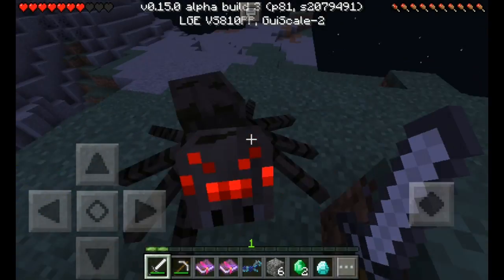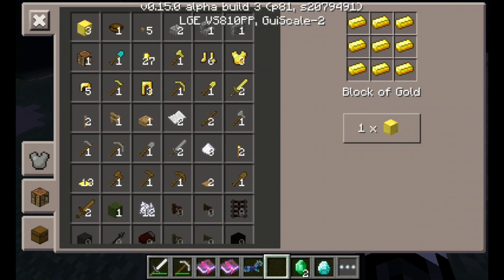NEW MINECRAFT PE 0.14.99.3 & 0.15.0B3 GAMEPLAY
Hey guys its truejtm!
Are you starting a YouTube channel?
 Do you need a Partner or want to collab with other YouTubers?
Need a network? Check the BOTTOM of the DESCRIPTION!